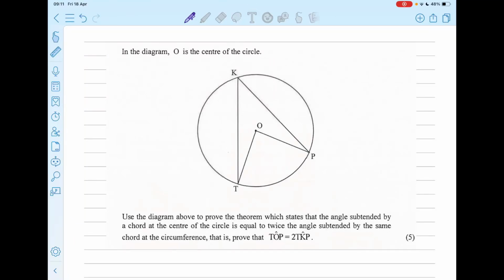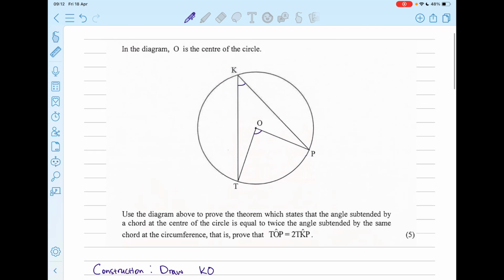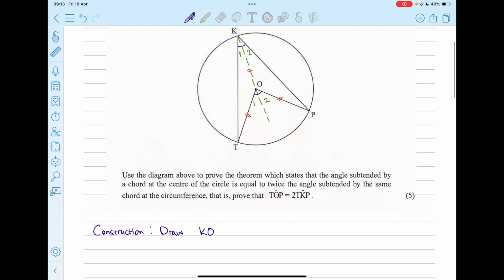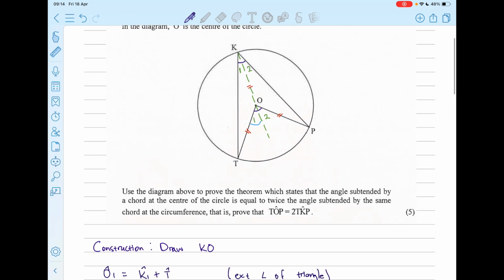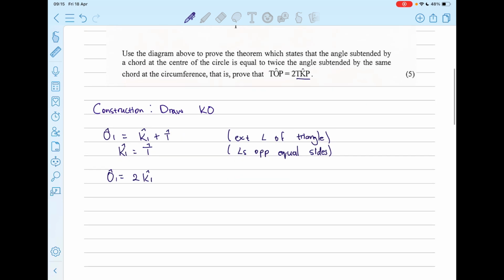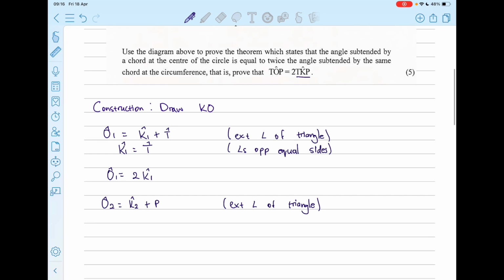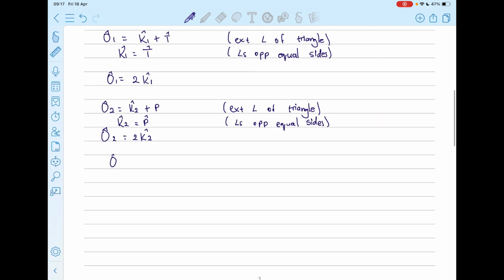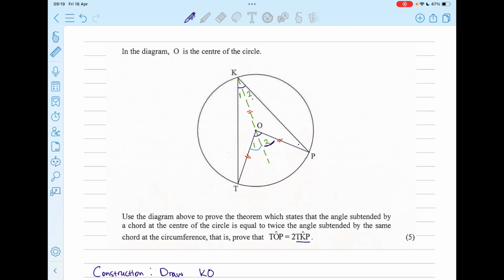Circle Geometry Proof: Angle at Centre Theorem